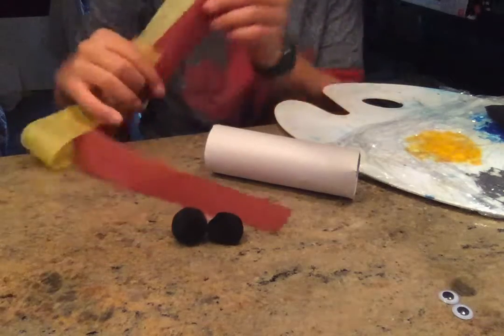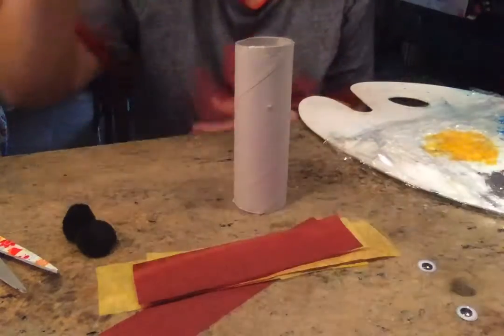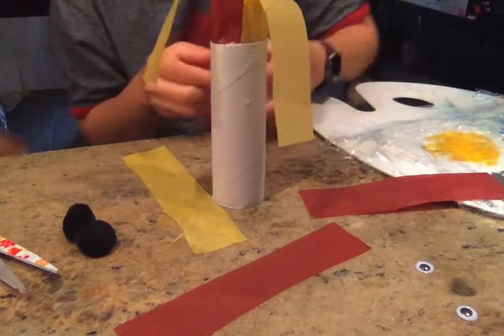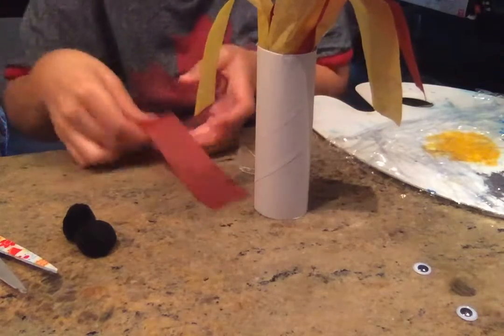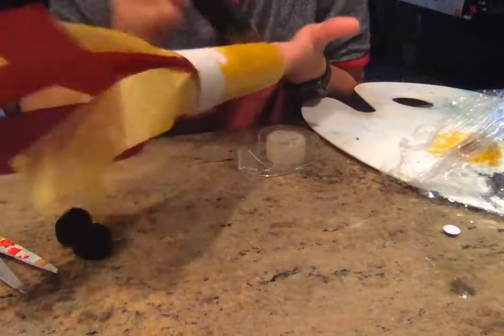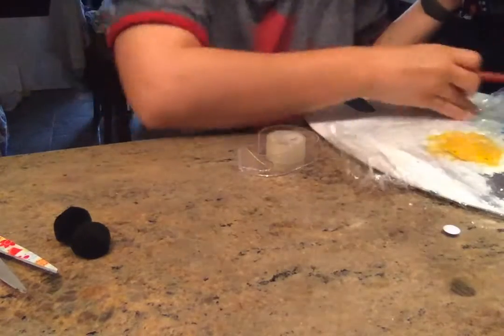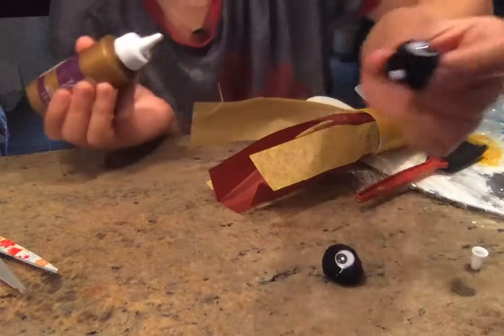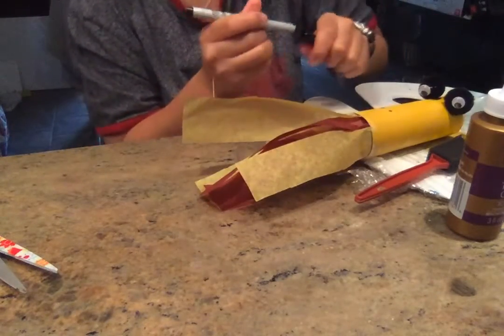Dragon Fire Breath (Art)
Supplies: half paper towel roll or toilet paper roll, paint or markers, tissue paper, pom poms, googly eyes